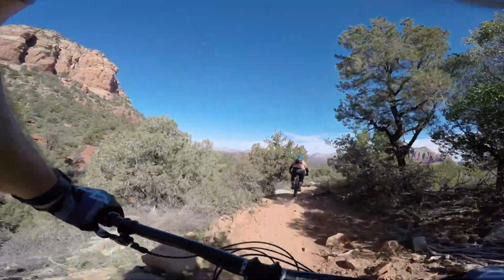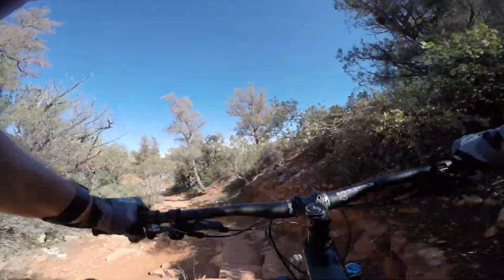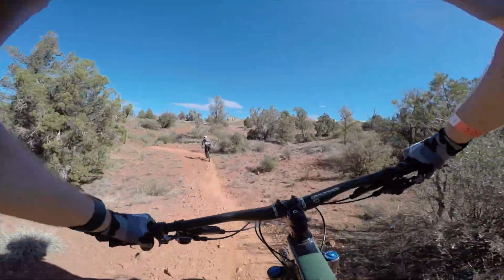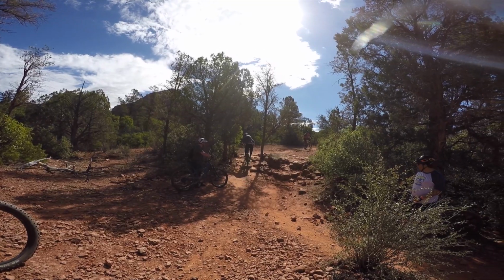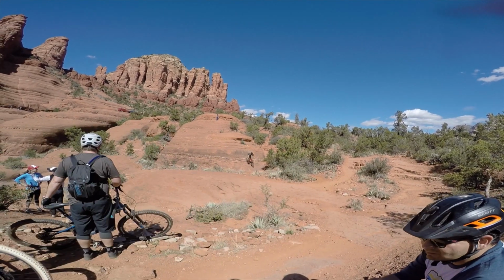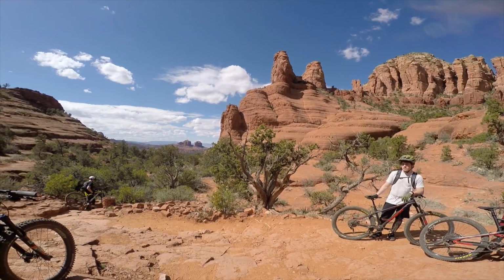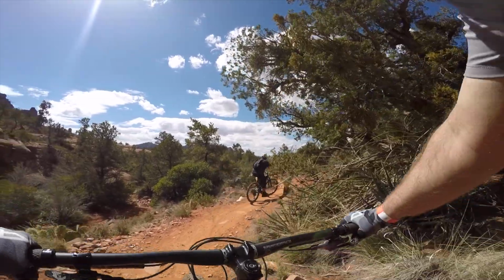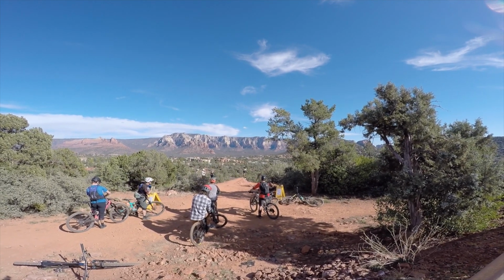Sedona Mountain Biking Festival // Day 3 - Slim Shady, Little Horse, Chicken Point & White Line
Sedona Mountain Biking Festival, Day 3. We road Slim Shady to HT to Little Horse to Chicken Point. We got to check out the White Line trail, amazing! .